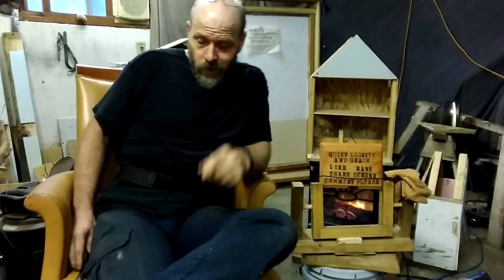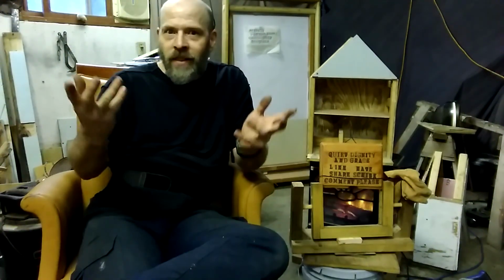QDaG: Getting My Deck Up ...And My Self Esteem (2/4)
Hello and welcome to Quiet Dignity and Grace.
Time stamp: 210 'scribers. Video number 1,886. 57,453 channel views.

Help Save Our Home Of 58 Years

Every penny goes straight back into the channel

At $2,000 I reveal what Grace's real hair color is.

Like Hate Share 'Scribe Comment please. Thanks for stopping by.